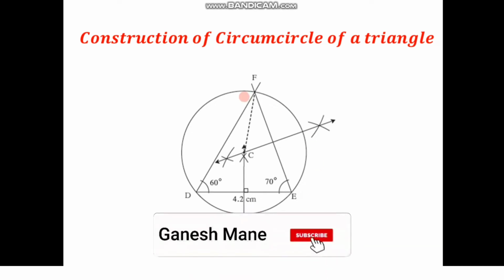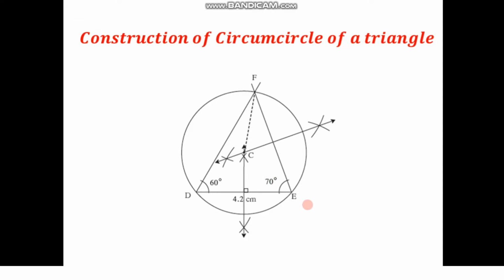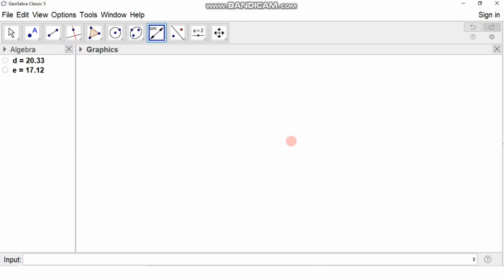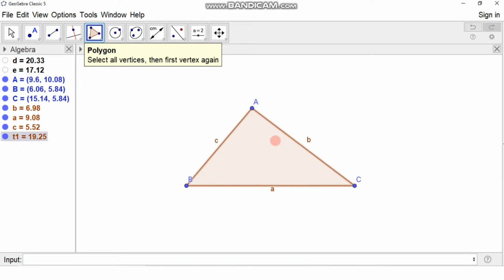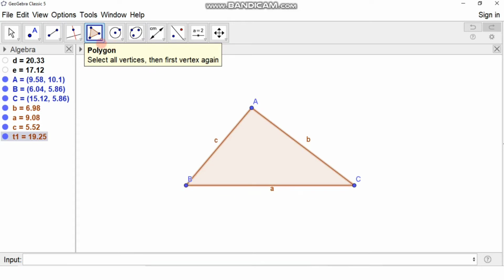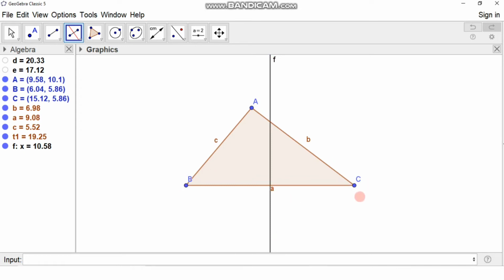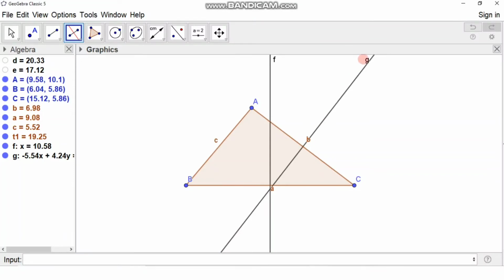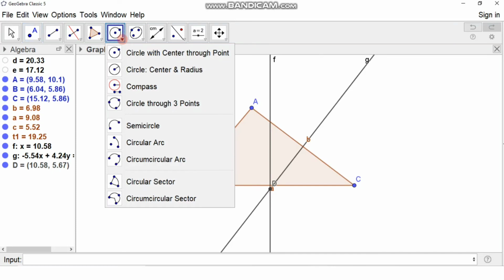Geogebra - Construction of circumcircle of a triangle using Geogebra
how to construct circumcircle of a triangle using geogebra

Construction of Incircle of a triangle using Geogebra